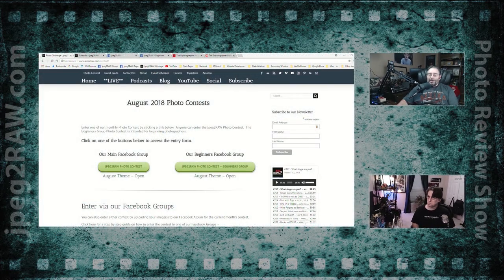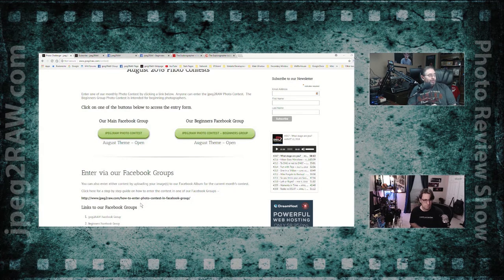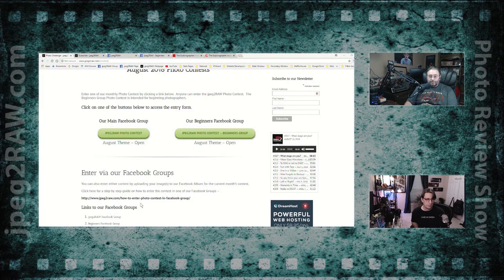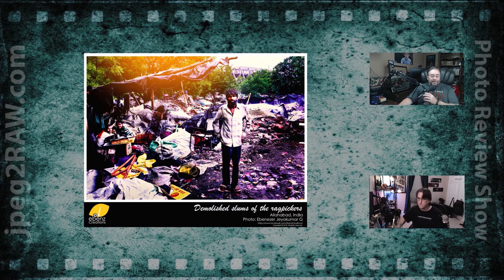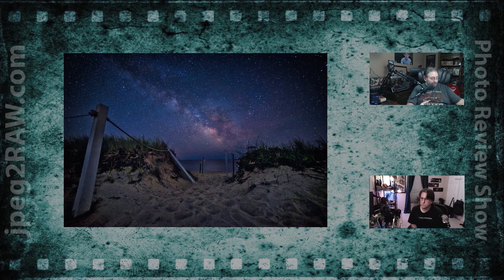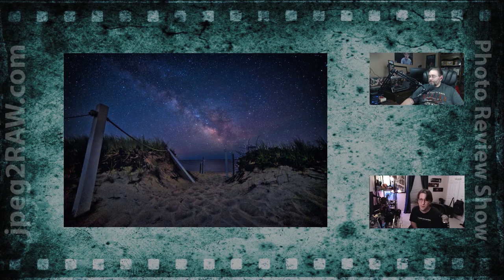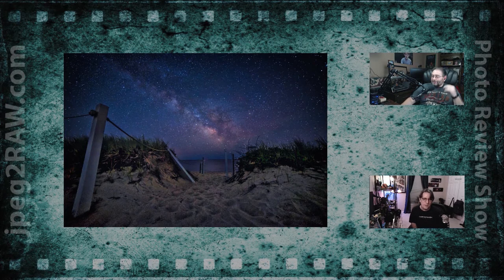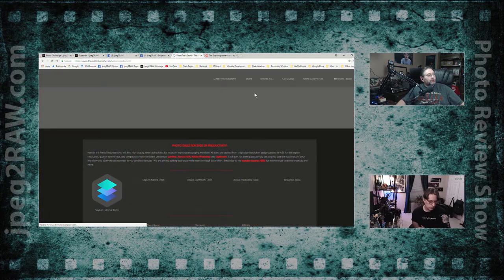Photo Review #33 - June 2018 Photo Contest Images - Part 2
Photo reviews from A.D Wheeler and Mike.

In this episode we review images submitted to the jpeg2RAW June 2018 Photo Contest (Part 2 of 3).

A.D.'s feedback on how to take better photos has been a huge help to many photographers and we hope this series will help you as well.

Enter your image into our Monthly photo contest either in our Facebook Group or on our Webpage.

Cover image by photographer  - Drew Bryden